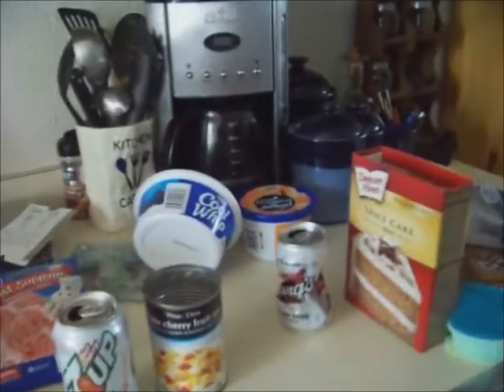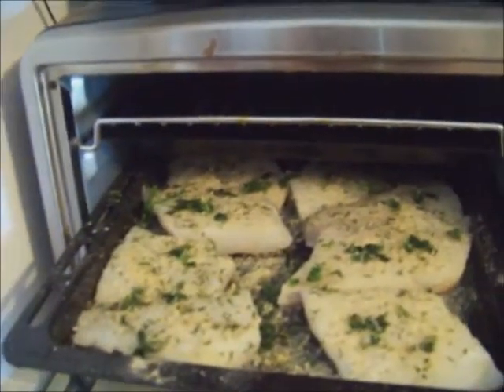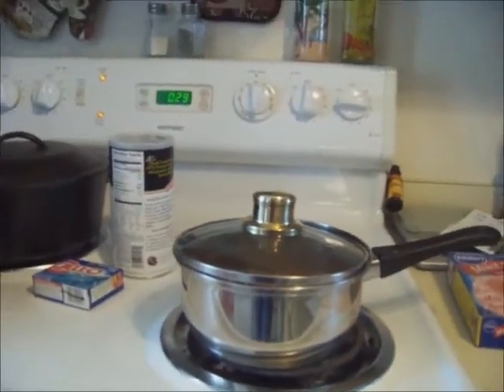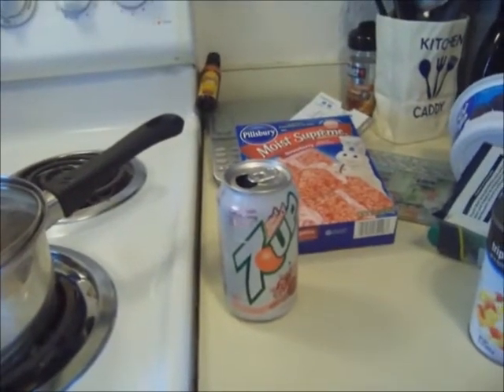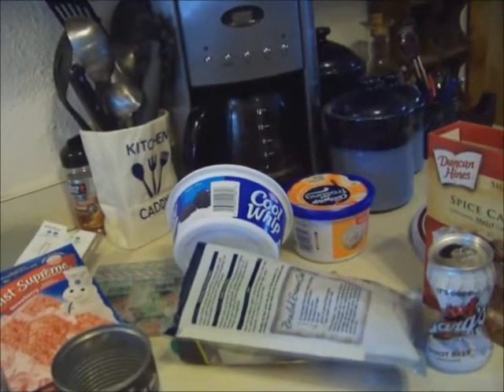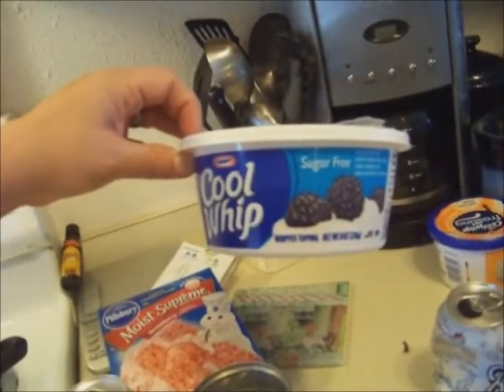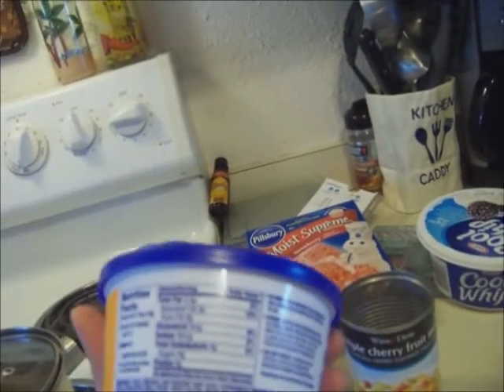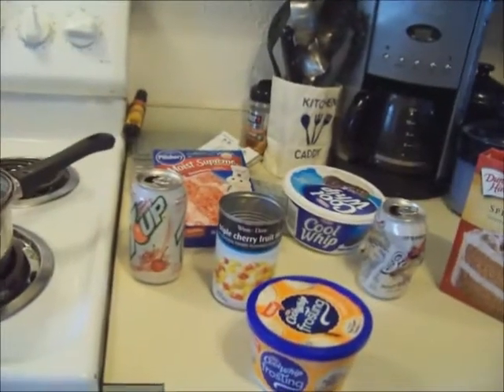WW's @ home: What's for dinner and dessert? (eating healthy)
making my weigh in video tomorrow.. here are some food ideas for you